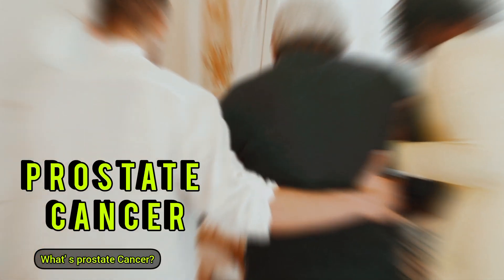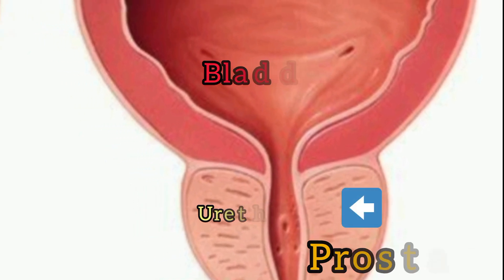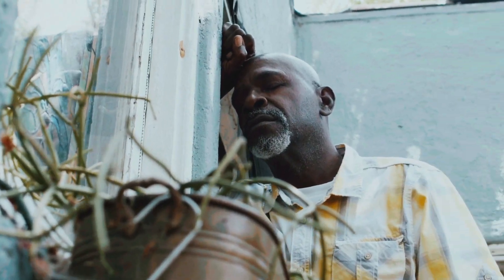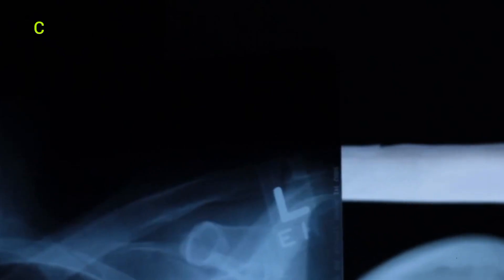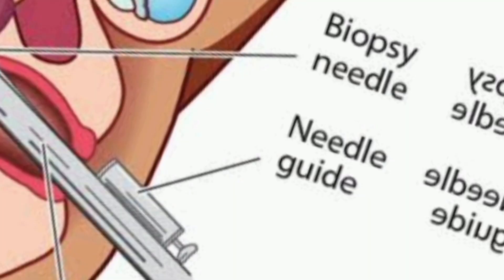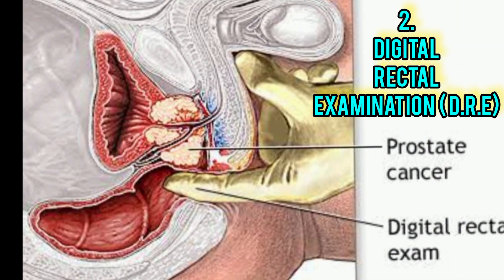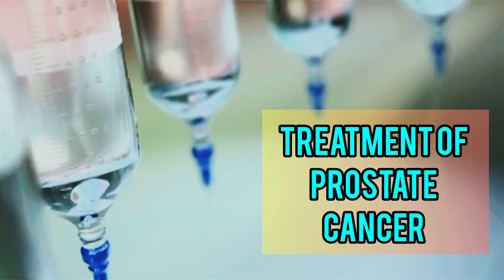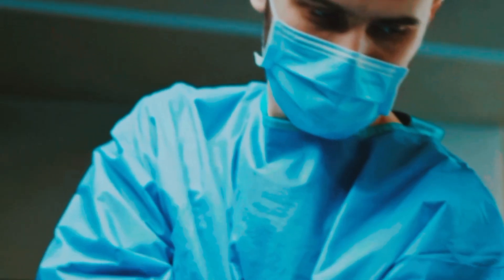Prostate Cancer - Full Video In English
Prostate Cancer is one of the most common cancer in men and a significant cause of death among them. Its incidence has increased over the last few decades.
This video is made as a contribution to men holistichealth and wellness in general and specifically as a part of prostatecancerawareness
Advantages of prostatecancer screening are highlighted.
We particularly talk about the prostate cancer current screening recommendations from the US prevention task force.
It's important to mention that prostate cancer Symptoms makes part of prostatesymptoms and can be found in many prostate problems that have nothing to do with prostate cancer , noting that the appearance of these symptoms should obligatorily lead to a proper prostate cancer screening, though one should not wait the appearance of symptoms to be screened for prostate cancer.
And Remember to share our videos.
We also thank everyone who contributed to this video making.